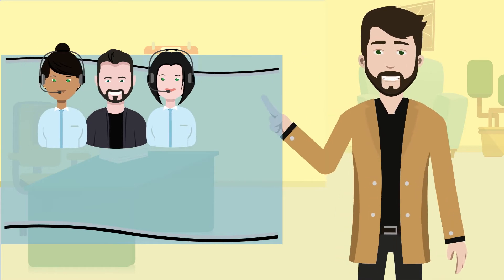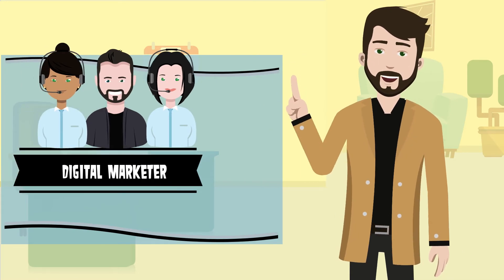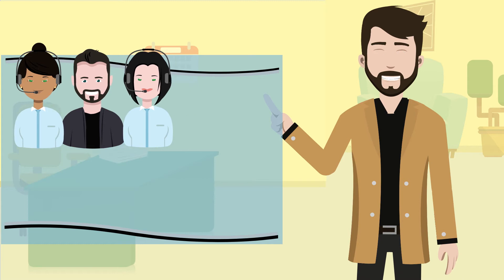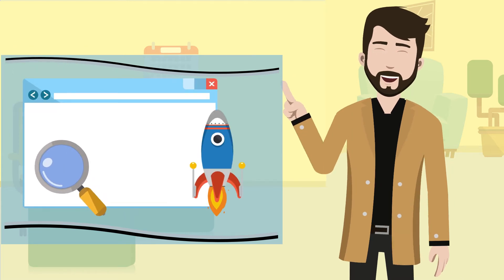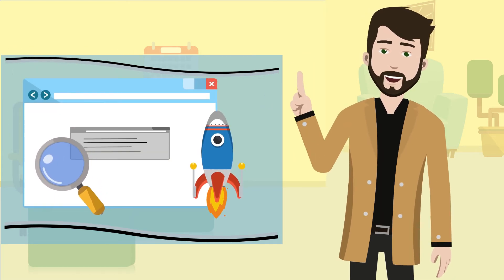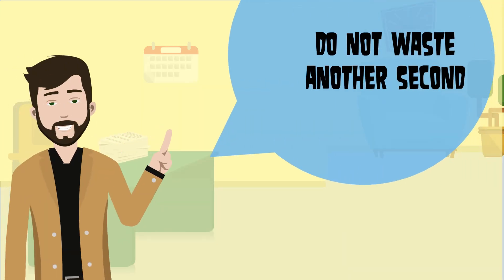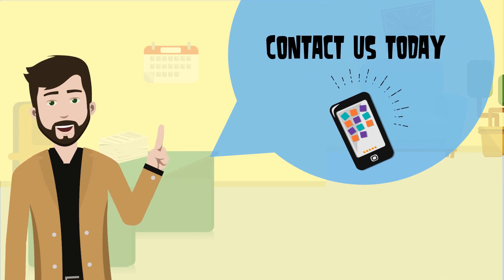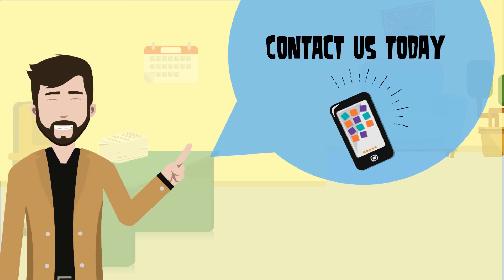iseoc oto1 11 press release